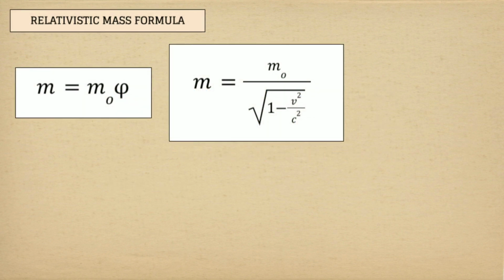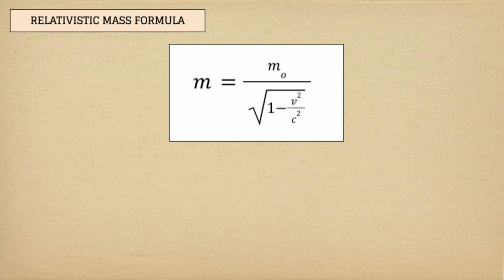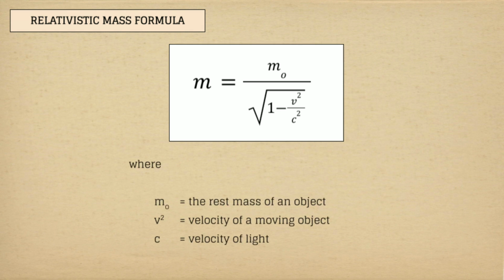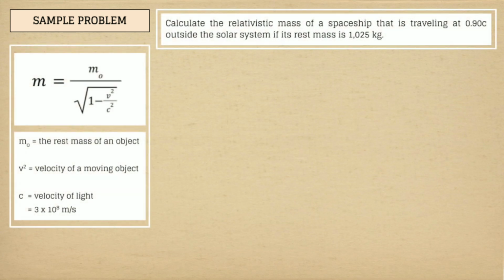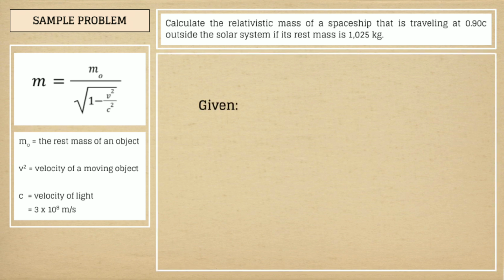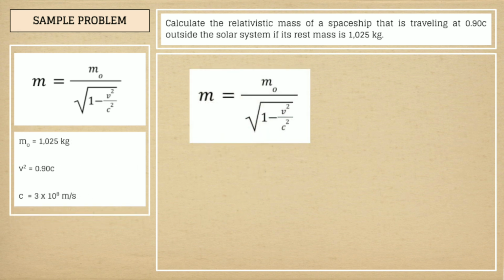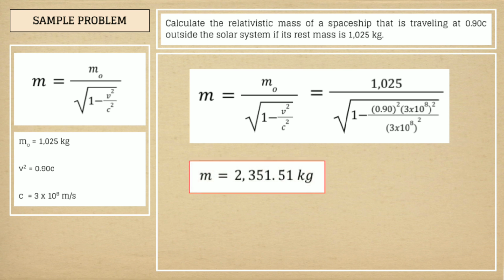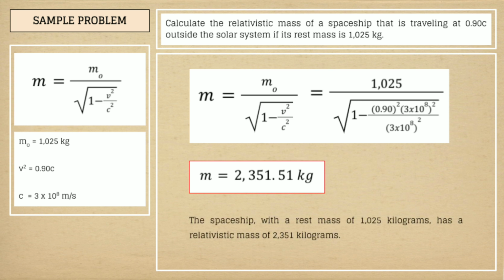Relativistic mass: A sample problem with a step-by-step solution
This sample problem about relativistic mass, along with the demonstration of how it should be computed and answered, is part of my Preliminary Examination (Part 2) in modern physics.